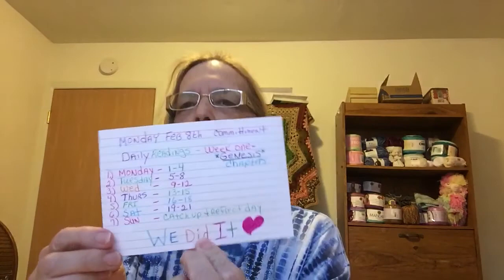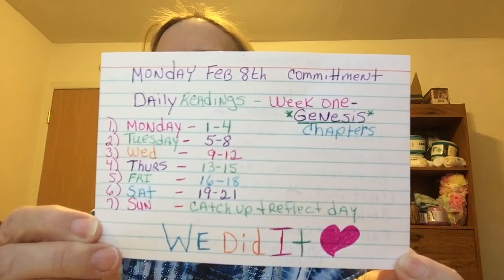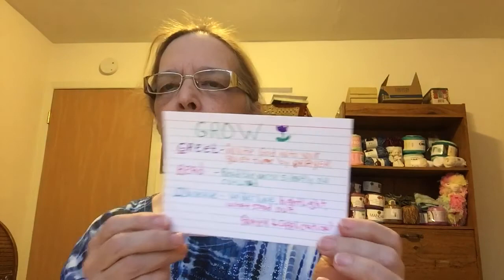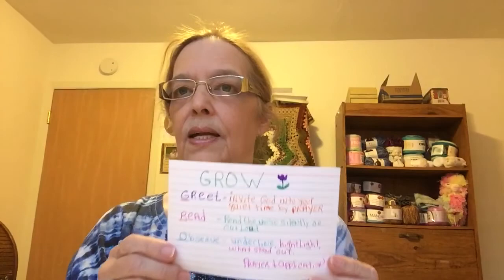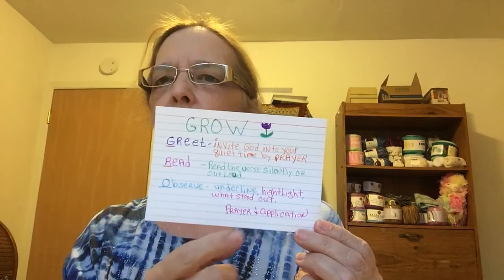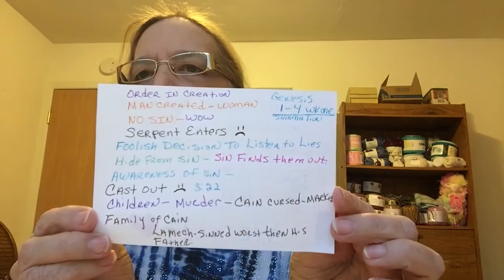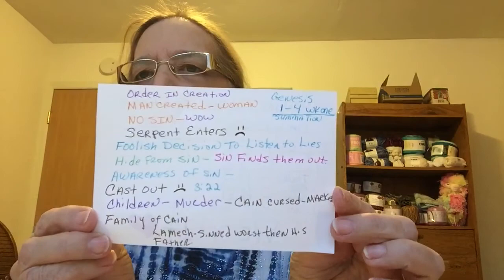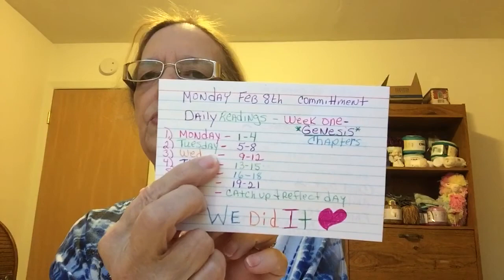February 8th, 2021 Devotion: We Begin! Yarn & another dishcloth.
God , Crochet and Chatter welcomes you!

A time to share some faith hope and love ,and our joy of the art of crochet.  My name is Suzanne and I am so delighted to have you here!

Be sure to press the magic 3,

     1.   Like , Why of course you do!
     3.  Notifications , do not miss updates

Got questions?

What is the Bible?

Happy Mail
Suzanne Cowan
1013 , Ironwood Court Apt 2
Rochester Michigan 48037
And remember keep your crochet hooks warm and your heart full of love
Be someone who makes someone else look forward to tomorrow
Your happiness belongs to you,
If it is to be it is up to me.